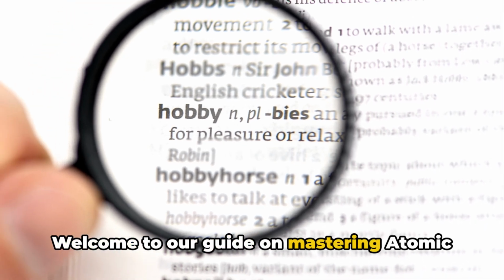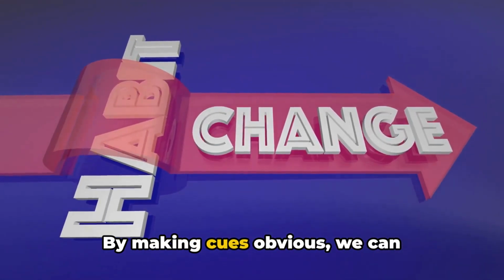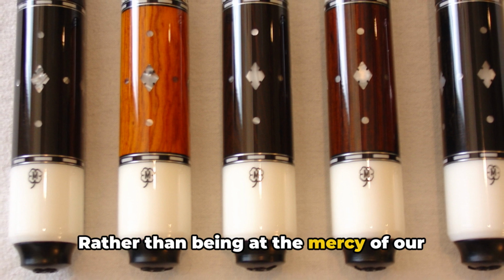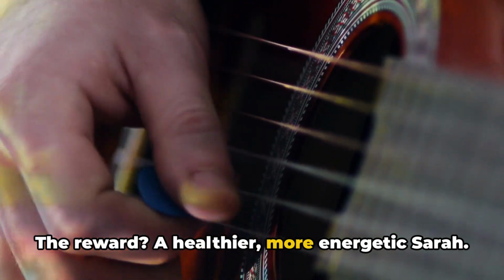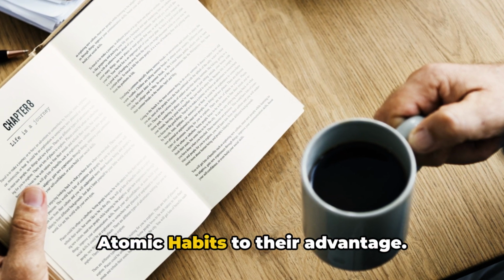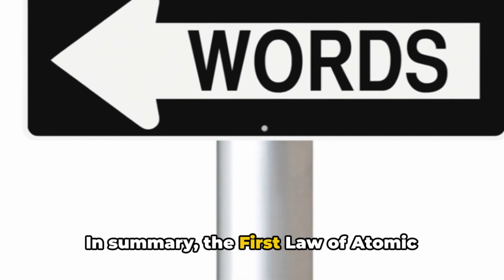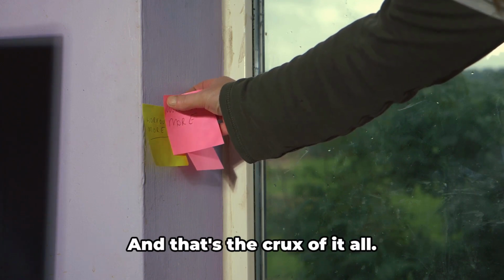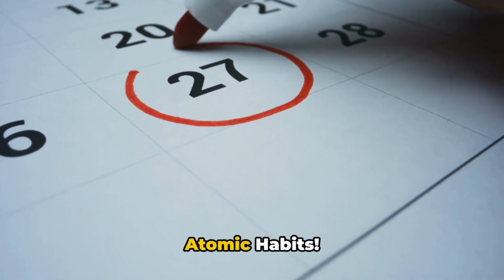Unlock Success: The 1st Law of Atomic Habits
Unlock Success: The 1st Law of Atomic Habits is your ultimate guide to kickstart your weight loss journey and transform your lifestyle with simple adjustments and realistic goal setting. Inspired by James Clear's groundbreaking book "Atomic Habits," this video dives into the first law: Make It Obvious. Discover the secrets to forming powerful habits by making cues visible and transparent, leading to remarkable transformations over time.

We'll explore practical examples like Sarah and Jack, who turned their environments into catalysts for their desired habits. Learn how small, incremental changes can lead to significant improvements, whether you aim for a healthier lifestyle or expanding your knowledge.

Join us as we navigate the art of shaping your environment to foster your goals, making the cues for your habits clear and obvious. Say goodbye to quick fixes and embrace smart lifestyle changes that fit into your busy 9-to-5 schedule. Remember, the key to lasting weight loss and health transformations lies in perseverance, smart choices, and realistic goals.

CHAPTERS:
0:00 - Welcome to our guide on mastering Atomic habits
0:09 - The First Law: Make it Obvious
1:25 - How to Make it Obvious
3:12 - Summary: Make it Obvious